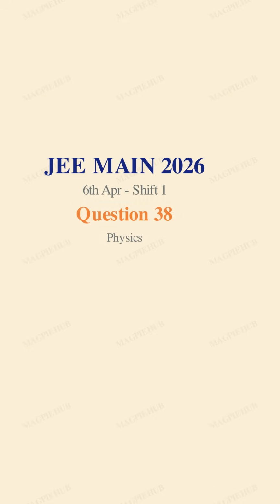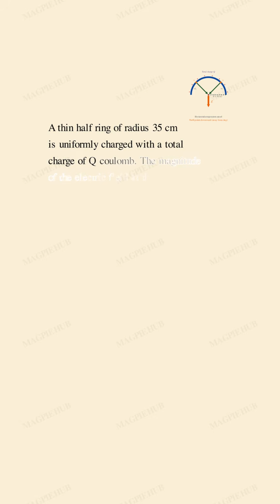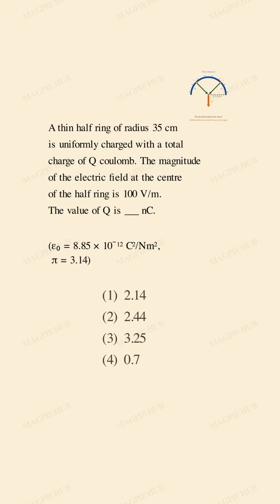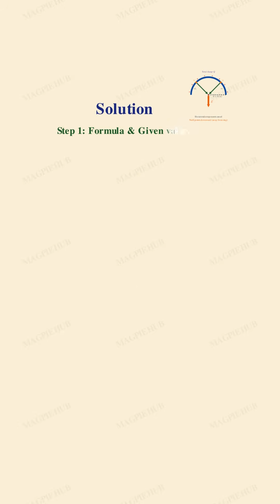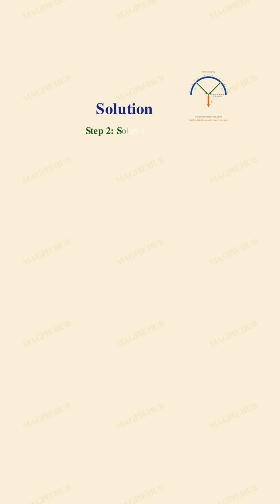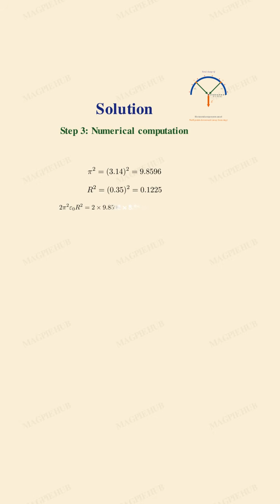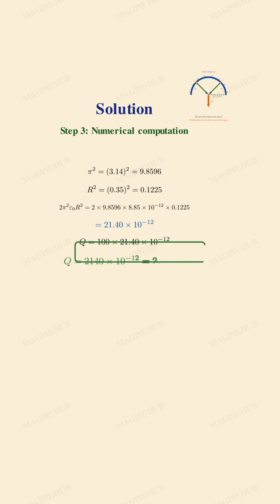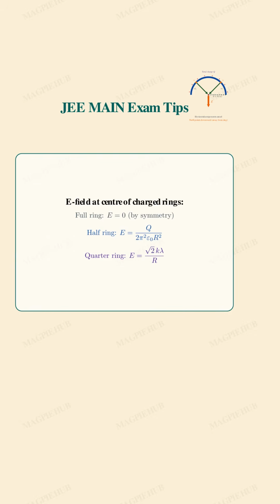JEE MAIN 2026 6th Apr Shift 1 PHYSICS Q38 Electric Field Semicircular Ring Charge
JEE MAIN 2026 6th Apr Shift 1 PHYSICS Question 38 - Complete Visual Solution!
In this video, we solve JEE MAIN 2026 6th Apr Shift 1 PHYSICS Q38 on Electric Field Semicircular Ring Charge with detailed visual explanations using animations.
Topics Covered:
- Electric Field
- Semicircular Ring
- Coulomb's Law
- Charge Distribution
A thin semicircular ring carries charge Q. Given the electric field at the center, find Q using the formula for E-field of a semicircular charge distribution. Answer: Q = 2.14 nC.
Correct Answer: (1) 2.14 nC
JEE MAIN 2026 6th Apr Shift 1 | PHYSICS | Electric Field Semicircular Ring Charge